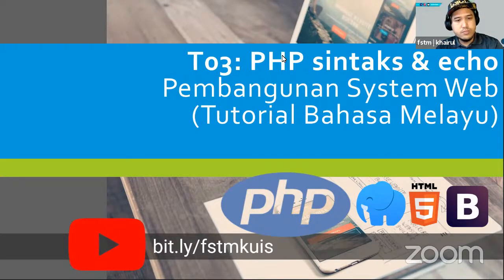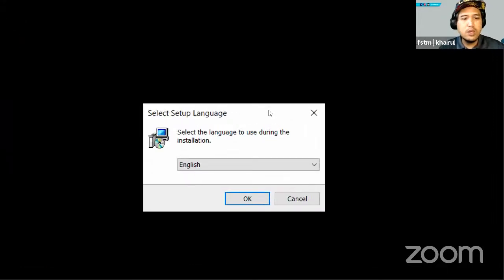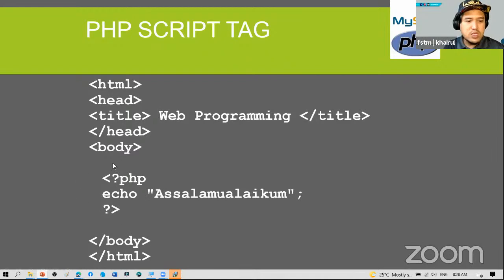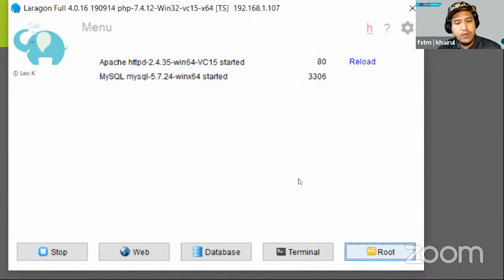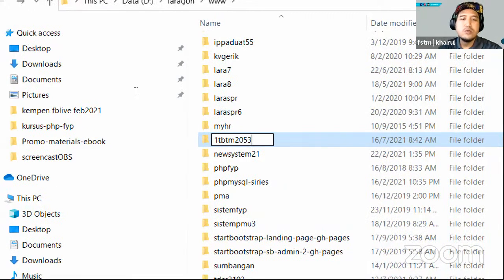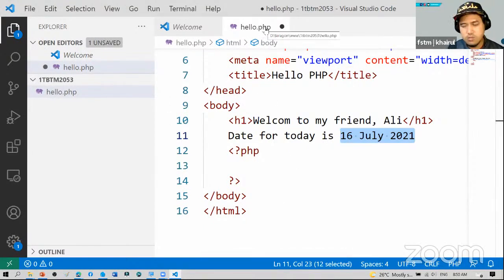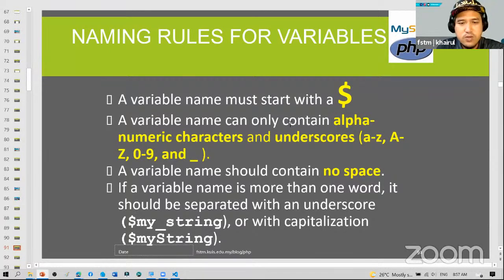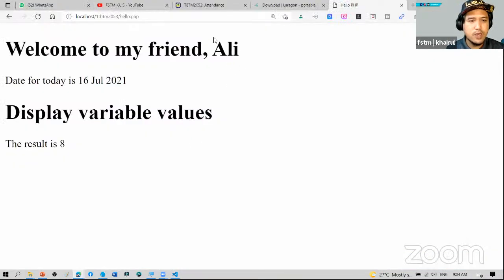Laragon & Intro to PHP Syntax Zoom Class SirKerul